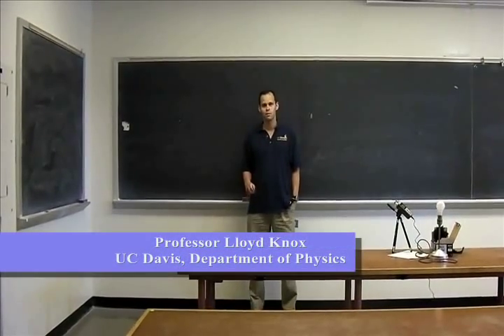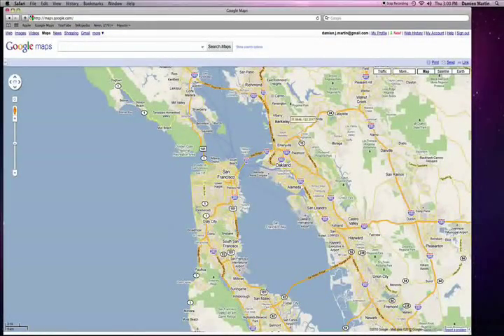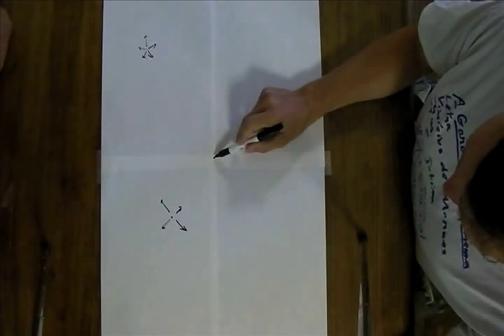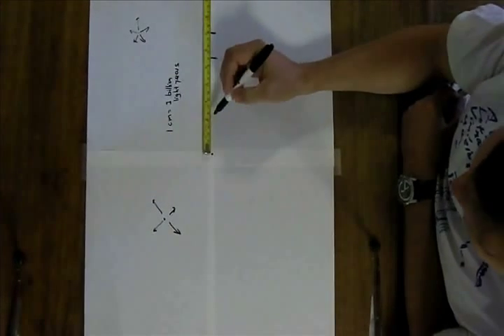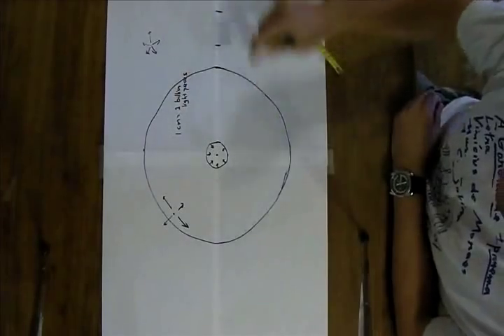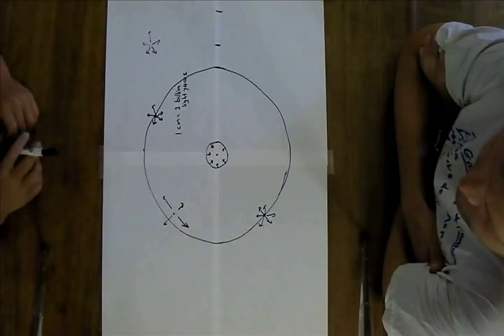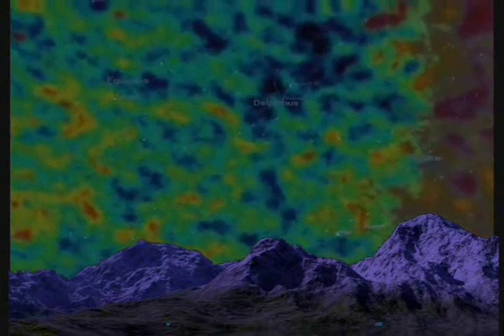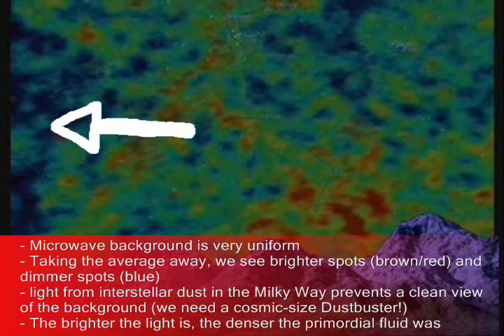The Cosmic Microwave Background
Our first video introduces us to the sky as it looks when viewed using telescopes sensitive to light with wavelengths thousands of times longer than optical light.  This is the kind of light that heats up food in a microwave oven.  At these wavelengths, the brightest contributor to the sky light is something called the cosmic microwave background (CMB).  We show maps of the CMB and explain how they are revealing what the Universe looked like about 13.7 billion years ago in a thin shell 13.7 billion light years away.